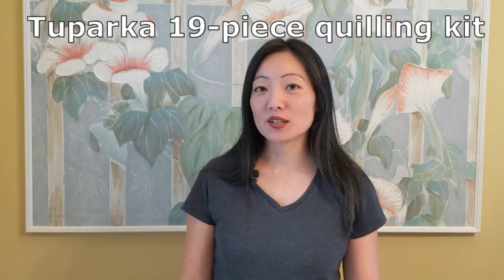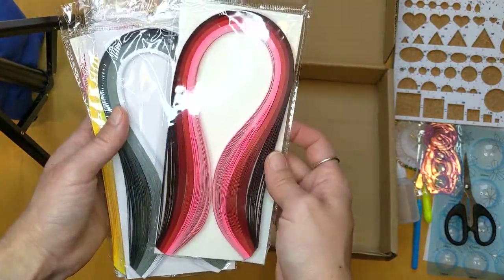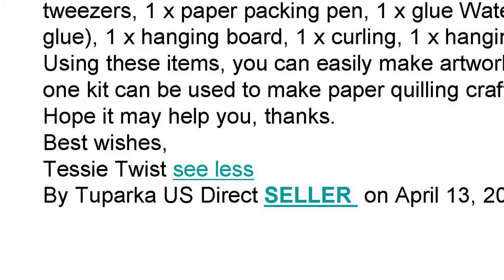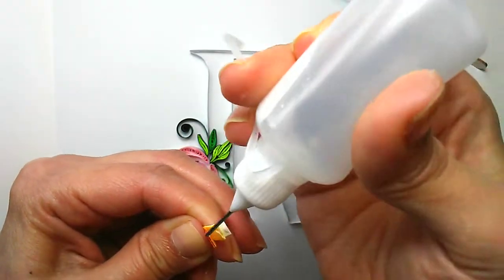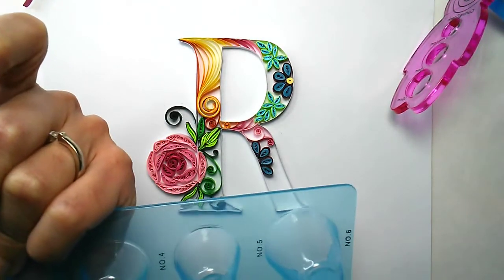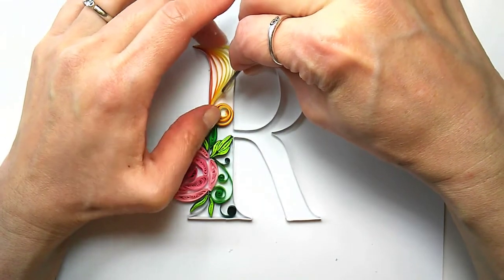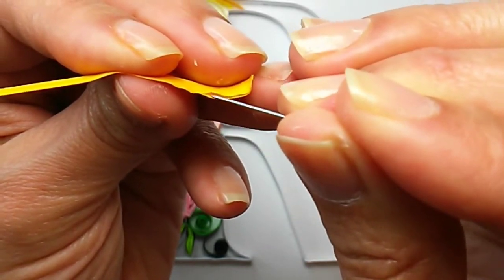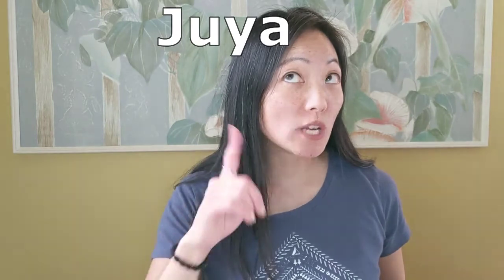QUILLING: Tuparka Quilling Kit from Amazon | Unboxing and Review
Unboxing and review of the Tuparka 19-piece quilling kit purchased from Amazon for under $20 (US).  I was having a hard time deciding which kit to buy for my niece, which prompted the making of this video.  The two main contenders included a kit made by Tuparka and another made by Juya.  This video covers the Tuparka kit, mostly the 19-piece kit, but I also talk about the 15-piece option.  I hope this review is helpful, I tried to be very honest and thorough in my assessment.

Be on the lookout for my review on the Juya kit coming soon!

Also, for those interested in seeing more detail on how I made the letter R, I'll be putting together a tutorial on that too.

Timestamps

0:05    About the kit
0:57    Unboxing
2:49    What else you need that's NOT in the kit
3:22    Where are the instructions?
4:13    Testing out the kit by making a letter R
8:34    Review and final thoughts

Music